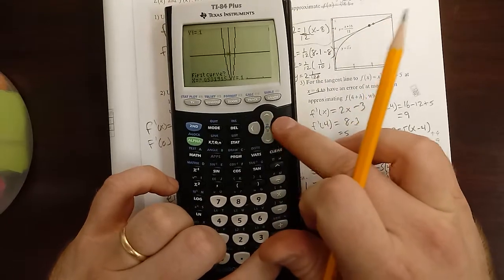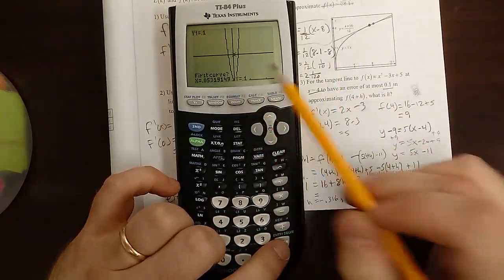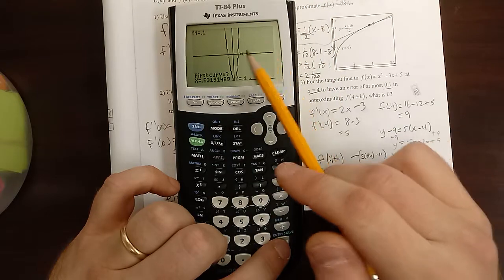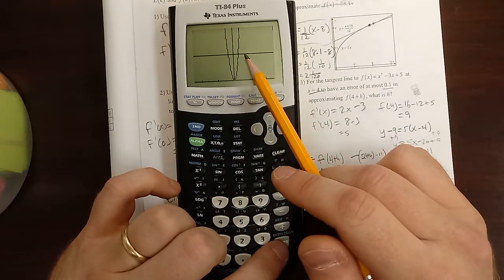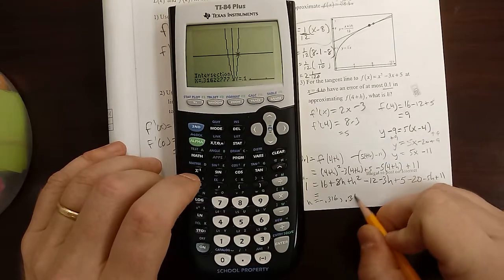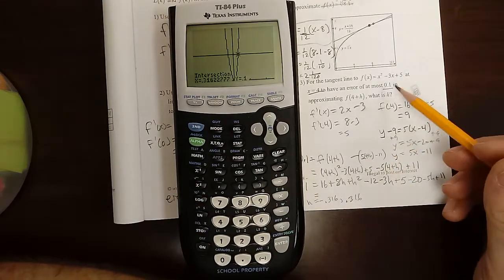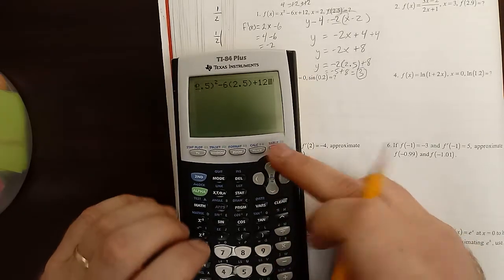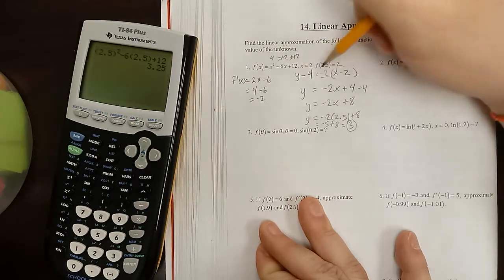AB Calculus Chapter 14 - linear approximation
Not my finest work, but it should be a little better than nothing!